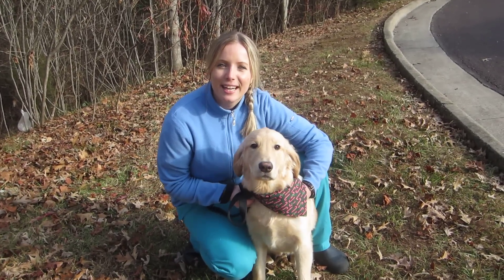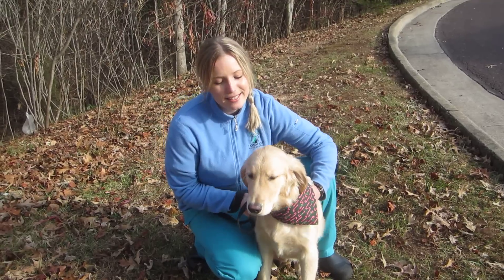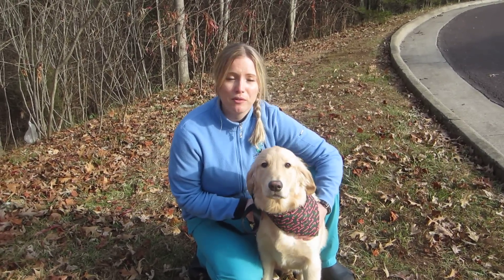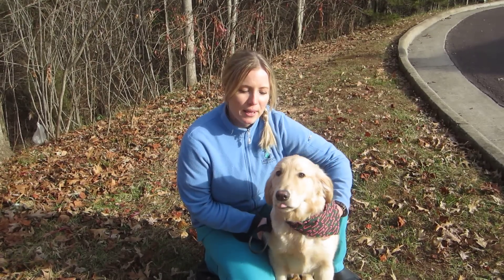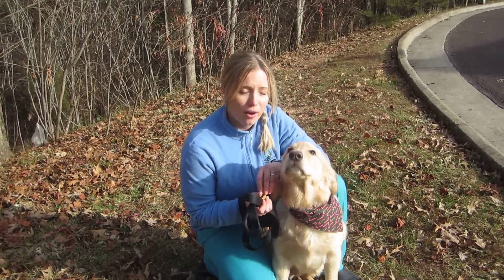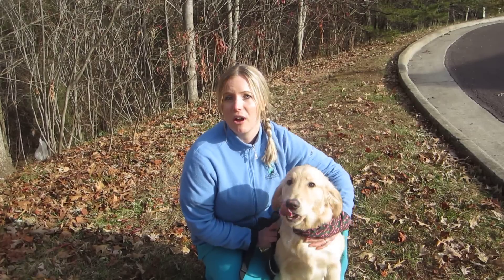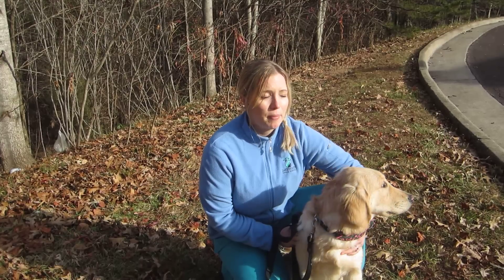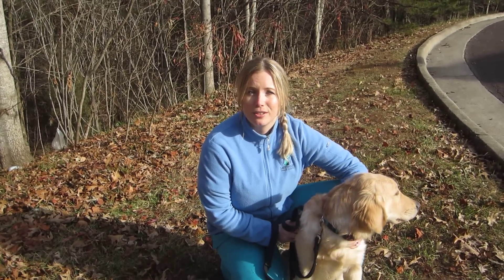Lakewood Animal Hospital, Locust Grove, VA "Winterize Your Pets" Blog 12-6-12.MOV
Meet the Golden Retriever puppy, Sawyer.  Karolin and Sawyer are outside this week talking about "Winterizing your Pets"!  Call Lakewood Animal Hospital if you have any questions!